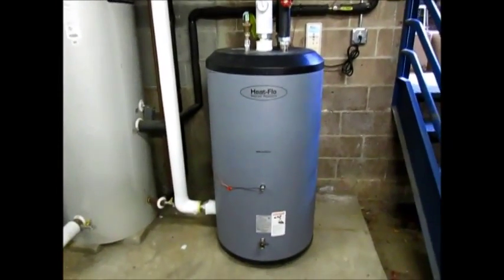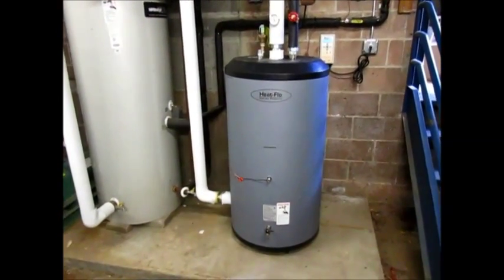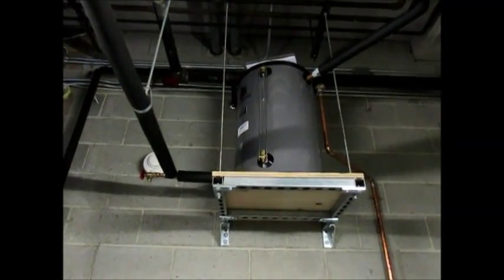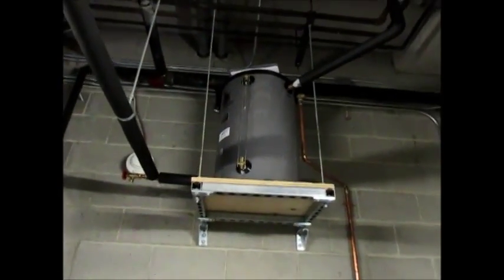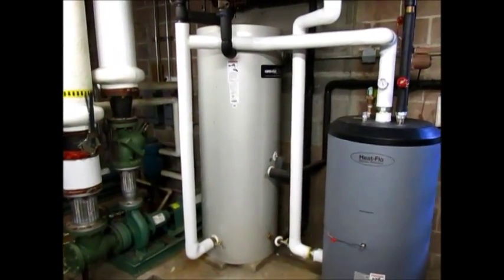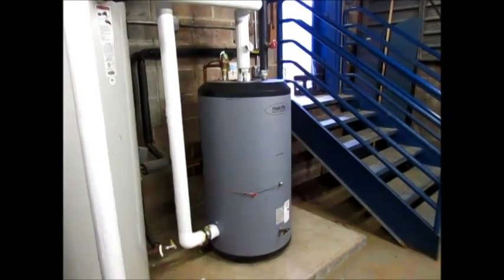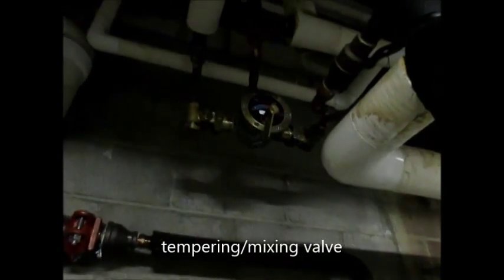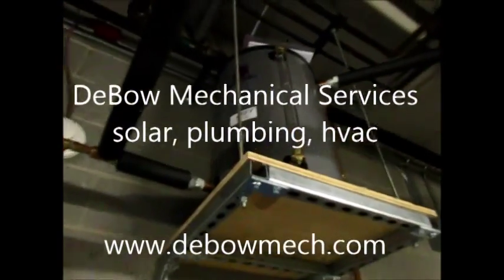Drainback solar system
Hot water thermal solar system